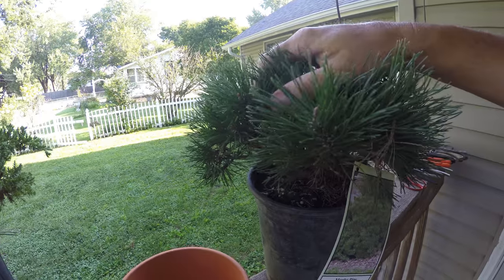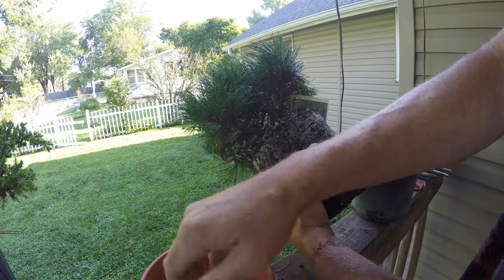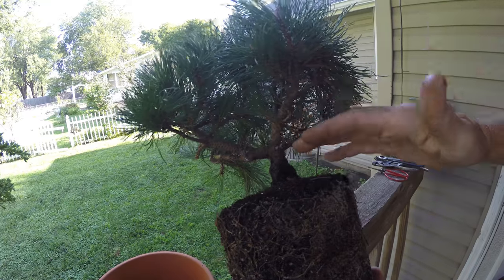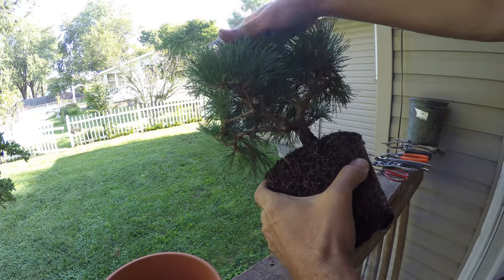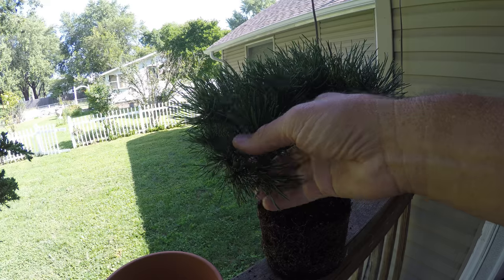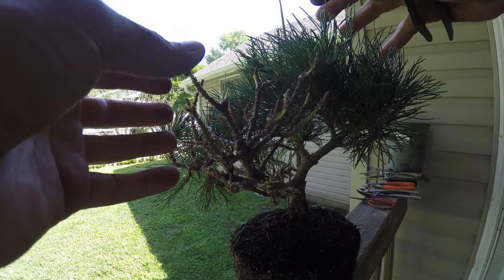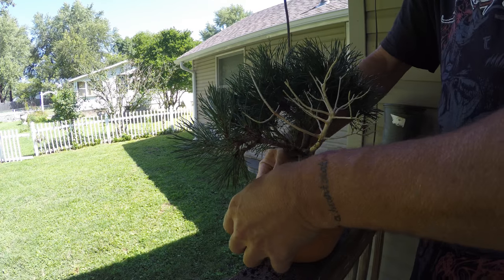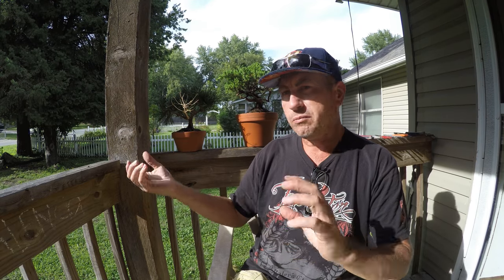creating mugo pine bonsai tree from $5 nursery bush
in this video i take on a mugo pine bush from a local nursery such as walmart, lowes, home depot, menards, sutherlands, ect..
these bushes can be found all around the country at your local nurseries if you take the time to look for them and just pic one that speaks to you ...
most of the junipers, conifers, pines, and deciduous trees i have come across have already been shaped by nature or the treatment they were receiving before i found them...
there's only a handful that needed completely restructured to help them on their way to becoming a bonsai tree...
hopefully this video will show you just how easy it is to get a start into this great art, hobby, and lifestyle that is bonsai..